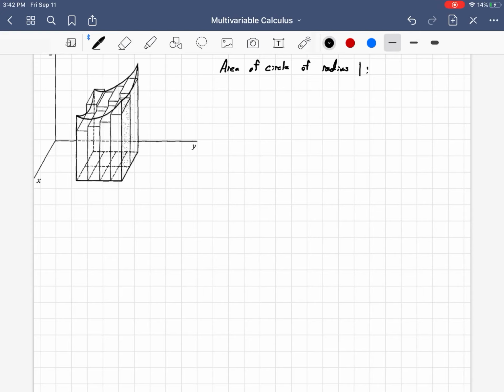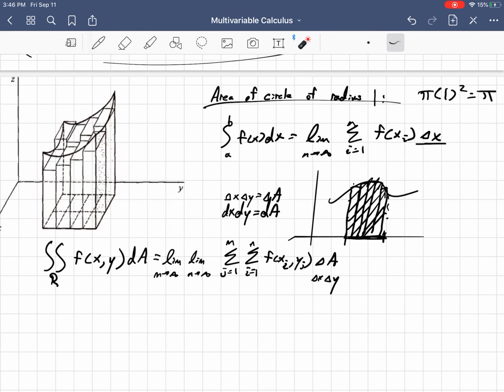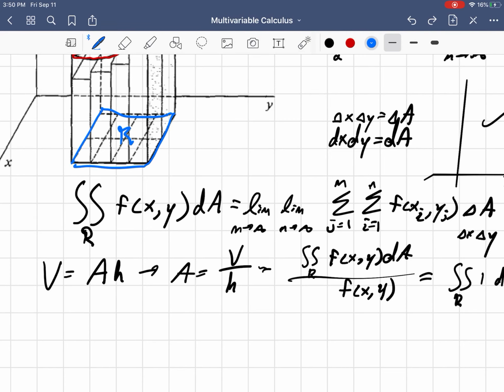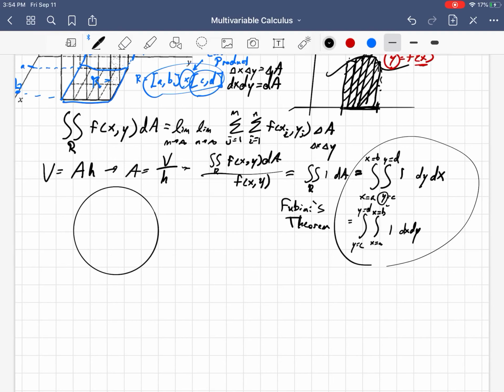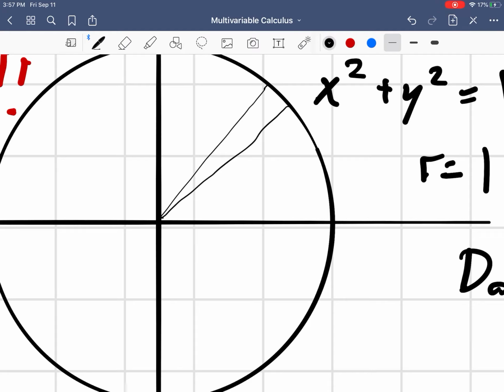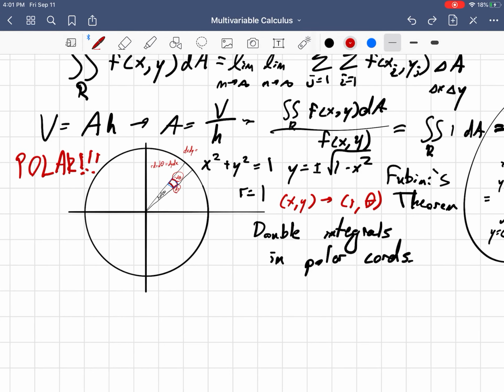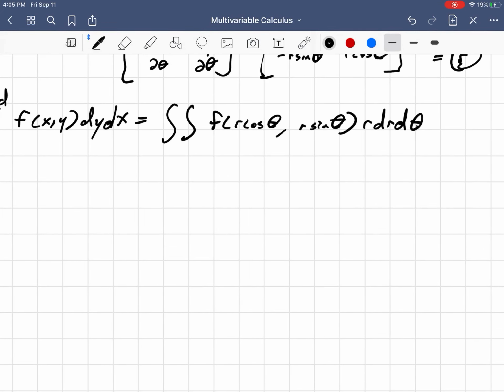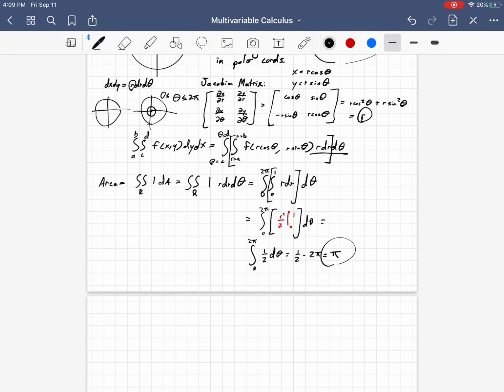Overkill: finding the area of a unit circle with multivariable calculus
This video uses the problem of finding the area of a circle as an excuse to showcase some of the deeper mathematics involved with finding the area of ANY region using a change to polar coordinates